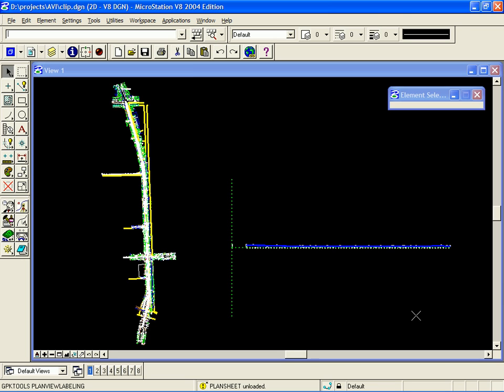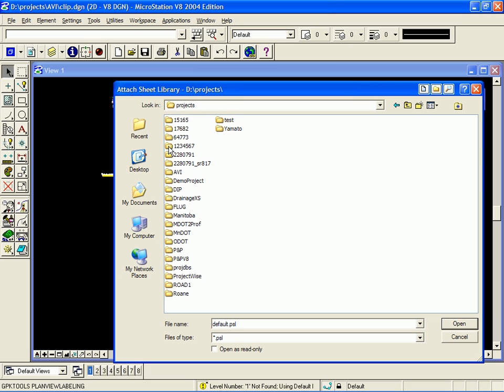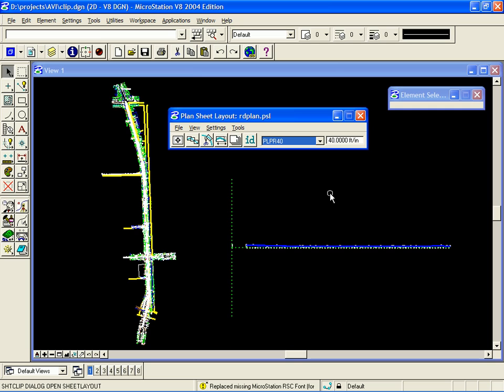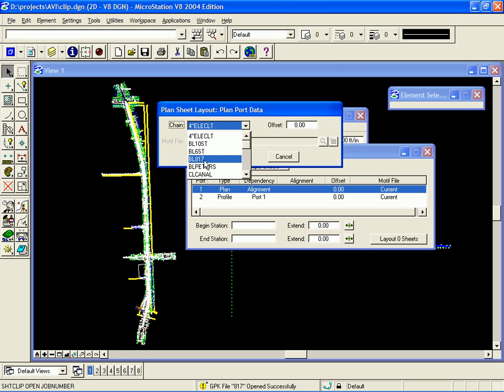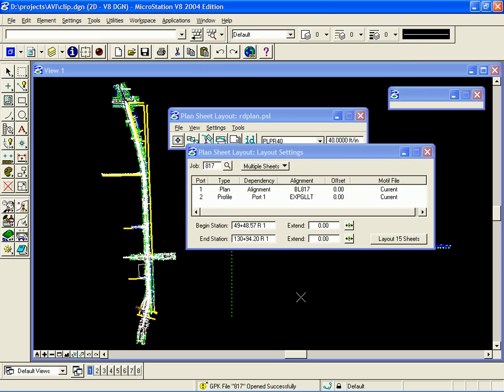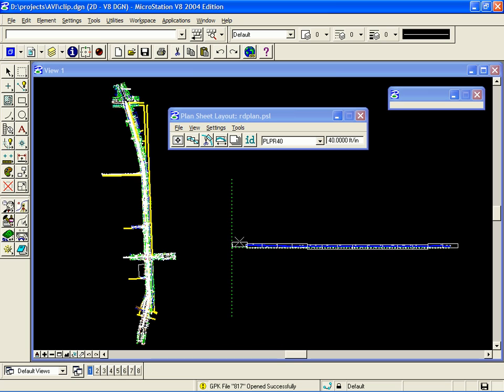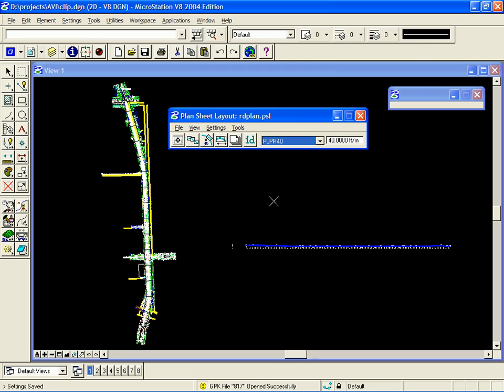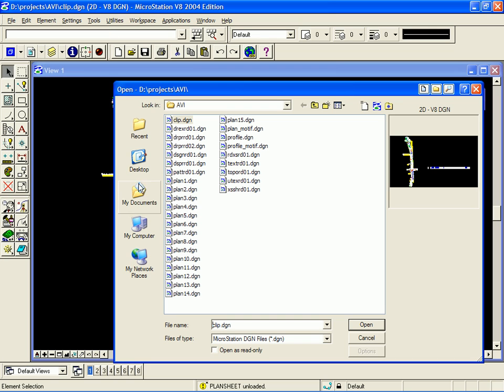Basic Plan And Profile Sheet Clipping